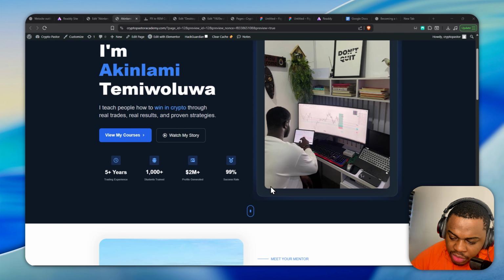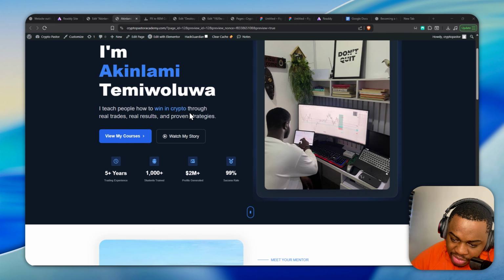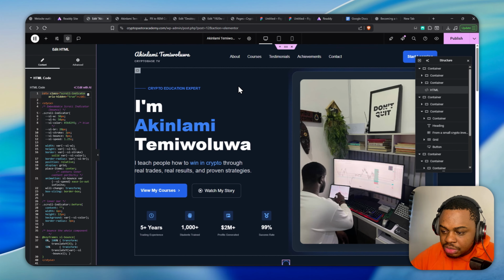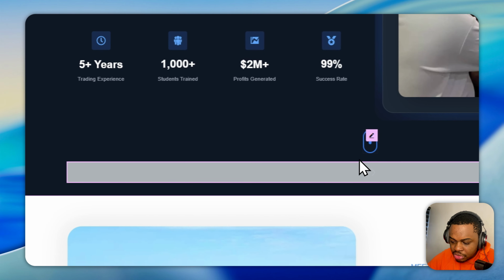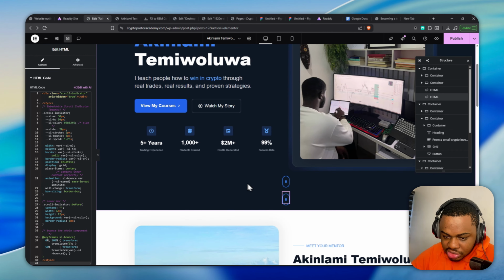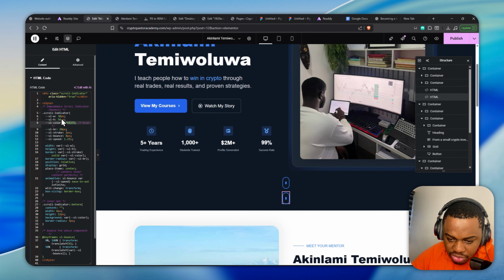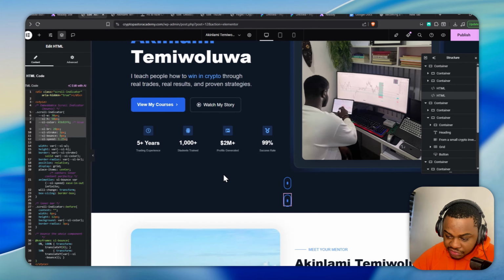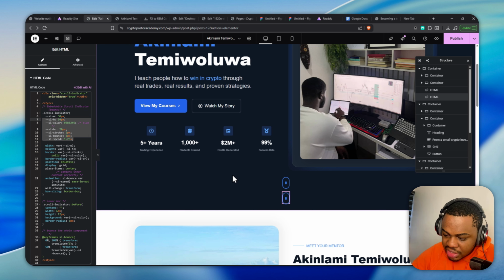How to Add a Scroll-Down Indicator in Elementor (No Plugins)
Give your hero a clean scroll cue that nudges visitors to move down the page. In this Elementor tutorial, I show the exact snippet, how to scope it to one section, and quick toggles for size, speed, and mobile visibility.

Covers / keywords (so you can find it later):

Elementor: Add a Floating “Scroll Down” Mouse (No Plugins)

How to Add a Scroll-Down Indicator in Elementor (CSS-Only)

Elementor Tutorial: Animated Scroll Cue/Micro-Interaction

Create a Bouncy Scroll Prompt Mouse in Elementor

Elementor Scroll Hint: Smooth Mouse/Arrow Animation

Add a Scroll-Down Mouse Icon in Elementor (Free + CSS)

Add a floating scroll-down mouse cue to any Elementor section

Position bottom-center, keep it responsive, and fine-tune bounce speed

Customize color, thickness, and size to match your brand

Quick start (TL;DR)

1. Drop an HTML widget inside and paste the HTML snippet

2. Publish

Requirements

Elementor (Free or Pro)

💬 Stuck? Drop your URL (or the section’s HTML) in the comments—happy to help.